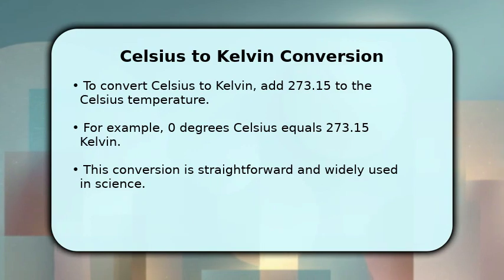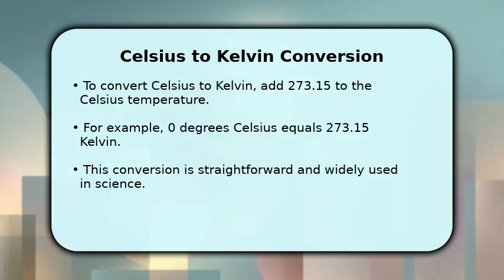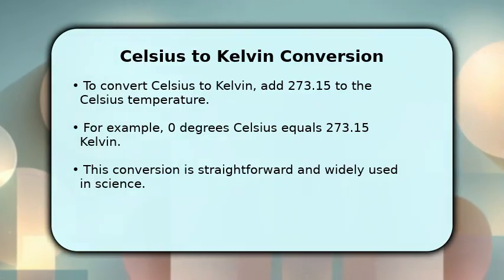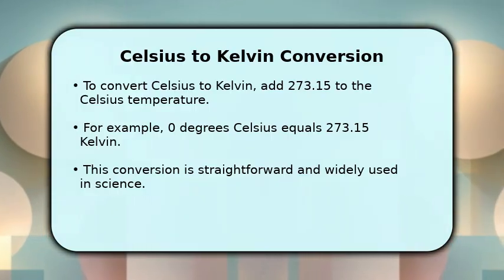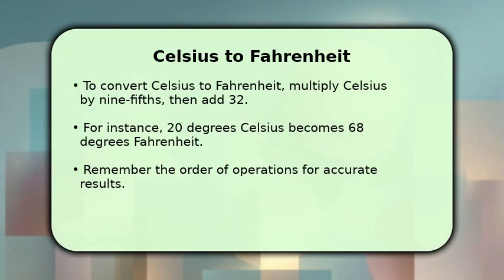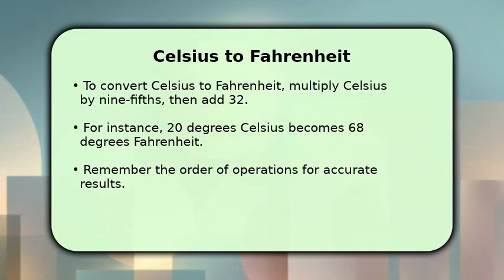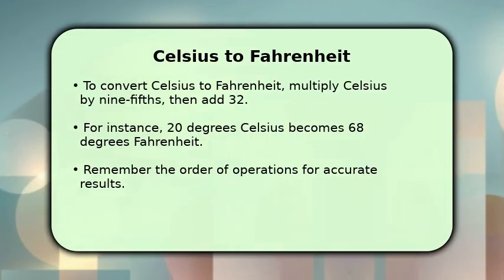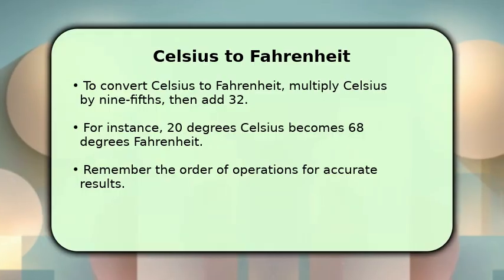How To Convert Celsius Into Kelvin And Fahrenheit (Only Way)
Are you struggling to convert temperature units? In this video, we'll show you the only way to convert Celsius into Kelvin and Fahrenheit. Whether you're a student or a professional, understanding temperature conversions is crucial in various fields such as science, engineering, and even cooking. We'll break down the steps and provide examples to make it easy for you to grasp.